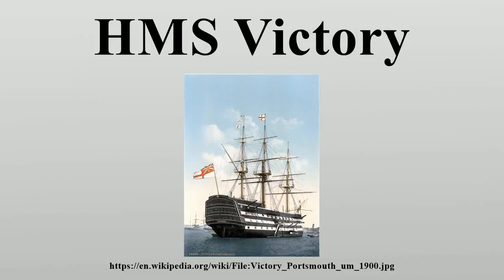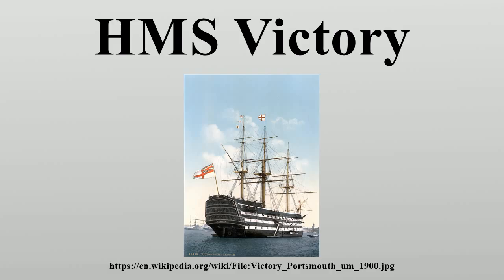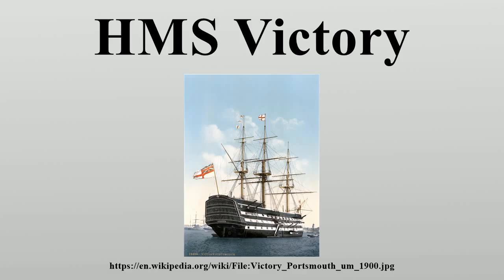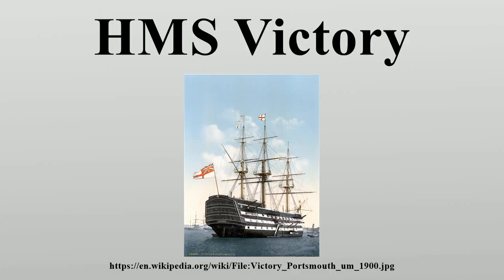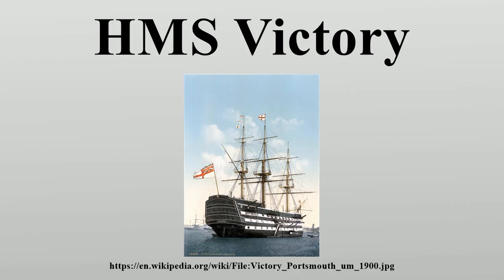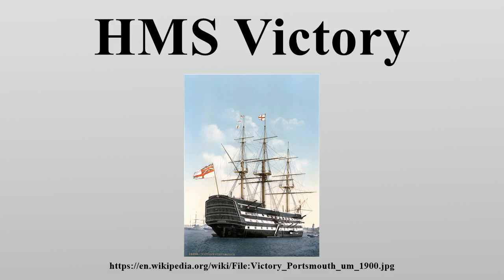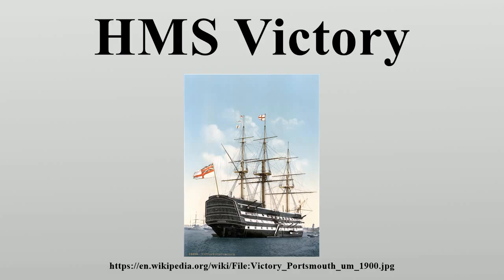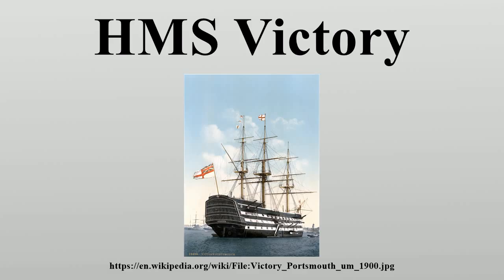HMS Victory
HMS Victory is a 104-gun first-rate ship of the line of the Royal Navy, ordered in 1758, laid down in 1759 and launched in 1765.

Image-Copyright-Info
Image is in public domain
Author-Info:   Unknown
Image-Copyright-Info